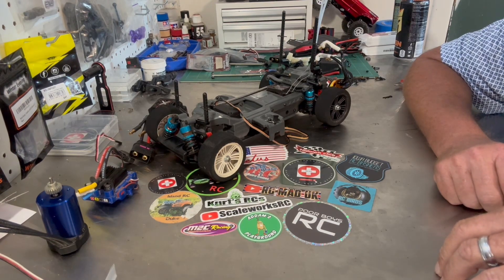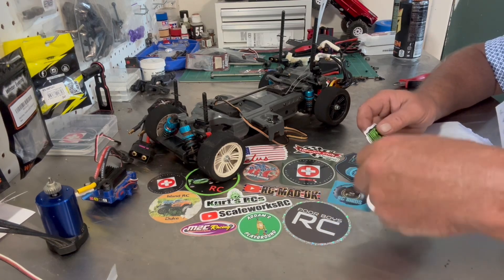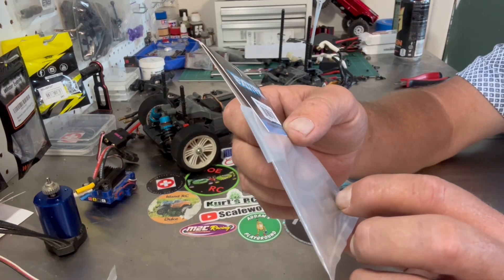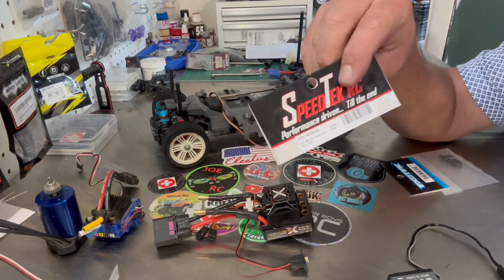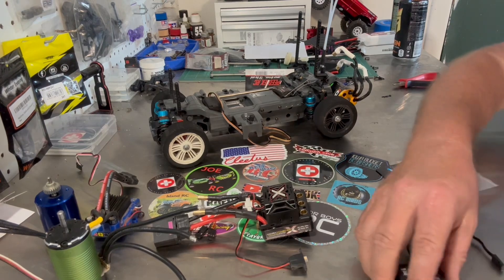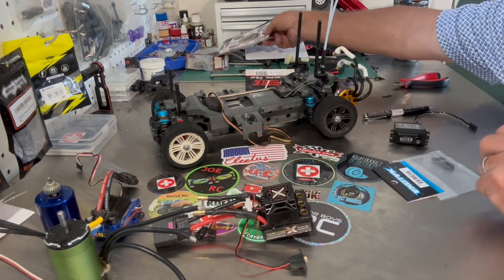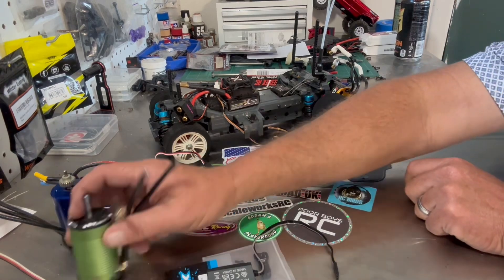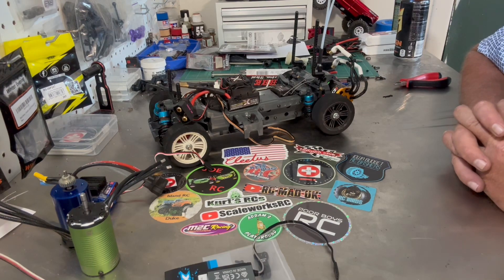MF-01X Parts are in! Mail Call, Bench Talk, Shout out to @LukesVintageRC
Quick update Video guys! Thank you for the stickers @LukesVintageRC  have some decisions to make on where to go with this build to get it faster! 🙏🏼